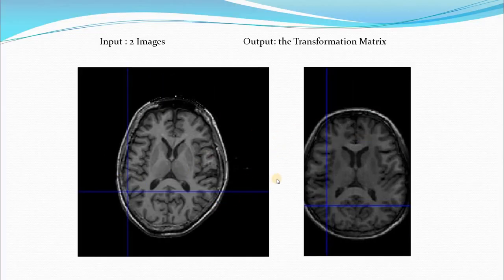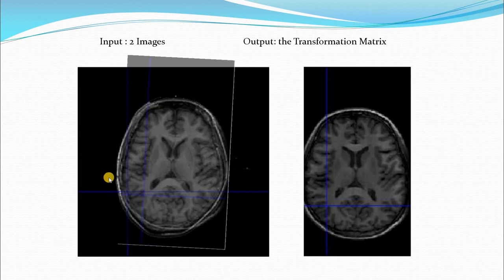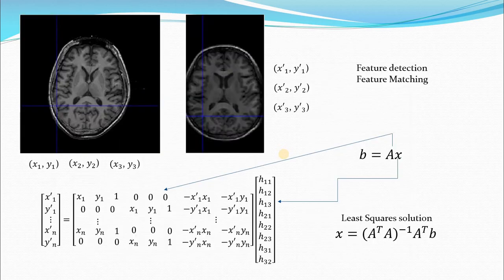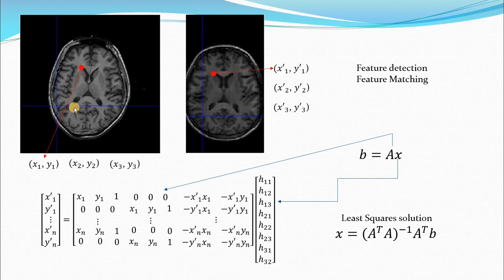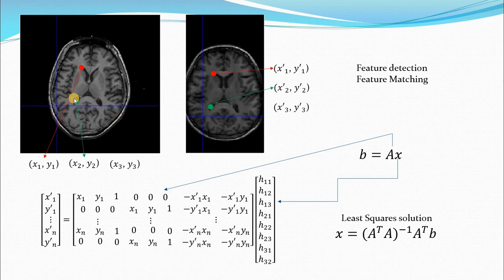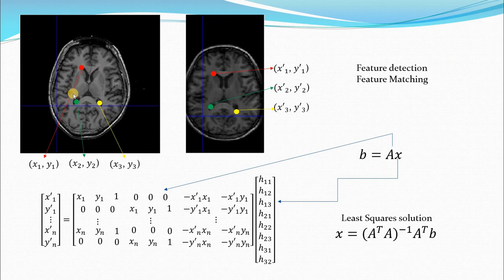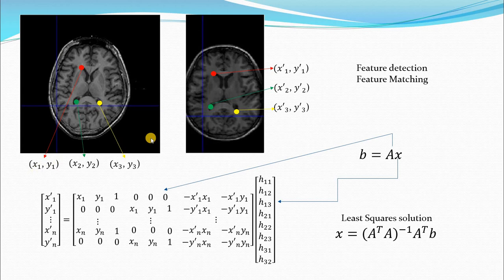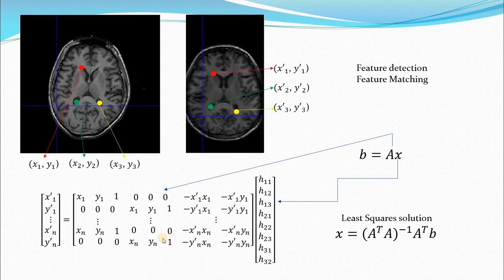Image Registration In a Nutshell E[5.1]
This is a quick video merging the Image registration and the least-squares video.